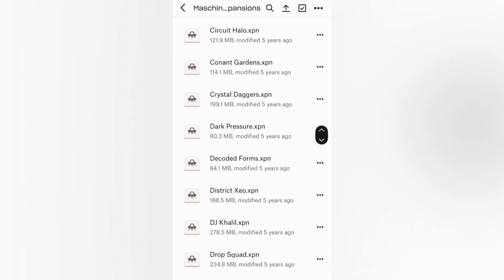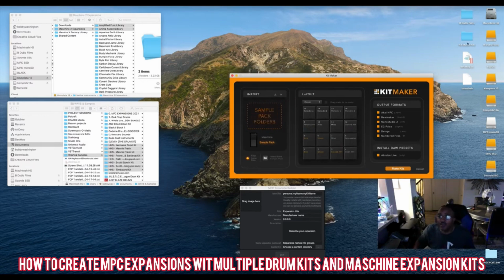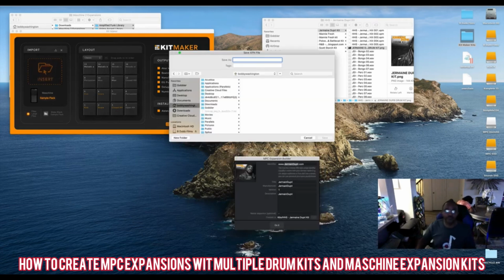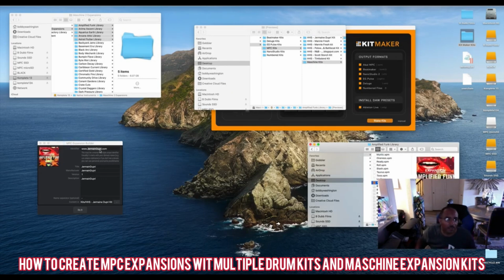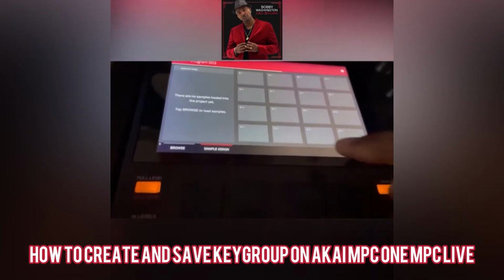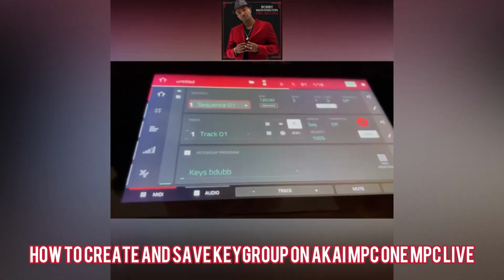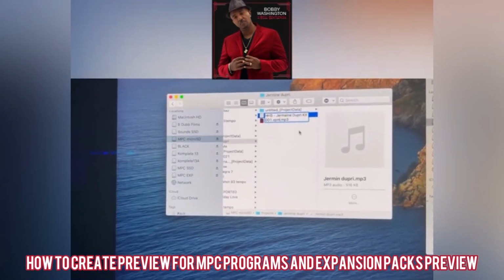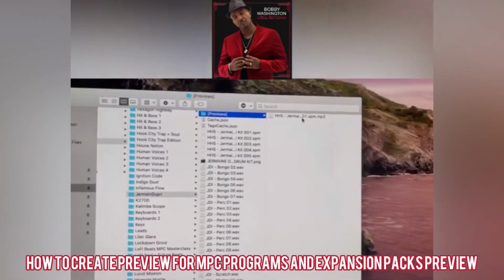Stop Overpaying! Convert Your Native Instruments Expansions for Free on Akai Hardware! Play Series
Native Instruments Merges With Akai With The Play Series and The Older Expansions!

Native Instruments users, don’t waste your money rebuying expansions you already own! With my simple kit converter method, you can easily transfer your Native Instruments expansions to your Akai hardware—for free. No more frustration or unnecessary purchases. Watch this video for the step-by-step guide to keep your beats banging without breaking the bank! Whether you’re new to Akai or just transitioning, this is the hack you’ve been waiting for

  / bobbywash

Keyboards I use:
Yamaha MODX6+

Sound Modules:
Roland Integra-7 Supernatural Sound Module

Vocal Processing:
Boss VE-22 Vocal Performer Pedal

1. Camera: PANASONIC LUMIX GH5 Body 4K

2. Lens: PANASONIC LUMIX G X VARIO II LENS, 12-35MM, DUAL I.S. 2.0

3. Lens 2: Panasonic H-HSA35100 F2.8 II ASPH 35-100mm

4. Lens 3: Panasonic 20mm Lumix G - Pancake F1.7

5. SD Cards: Support 400mb (PERFECTLY) -

6. SD Cards: Support 400mb (PERFECTLY) -

Schizo Bobby Washington Selling CDs and USBs on the streets in 2024 vol 33